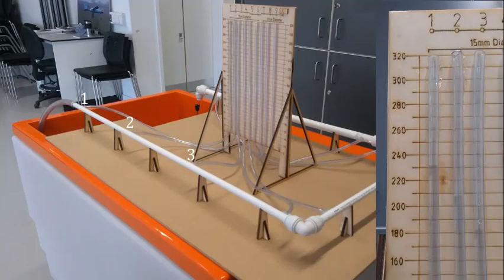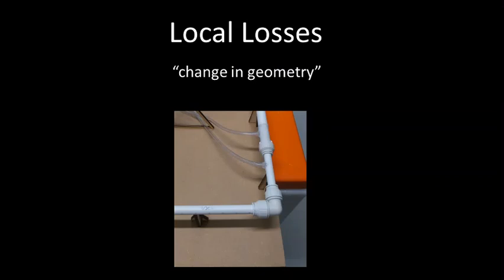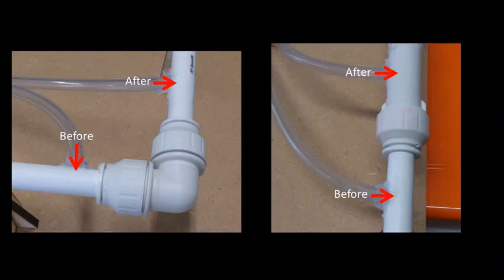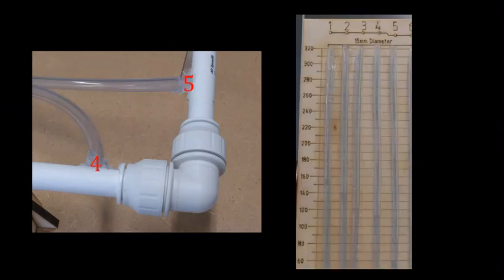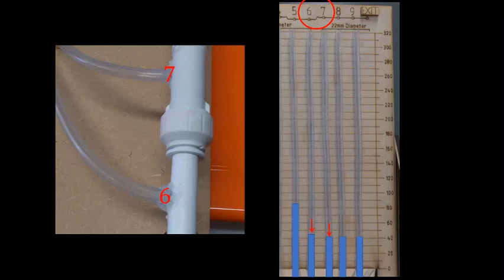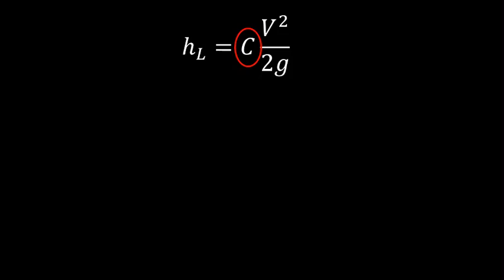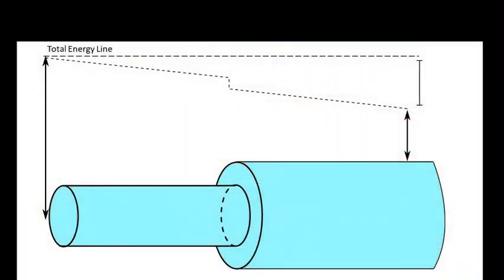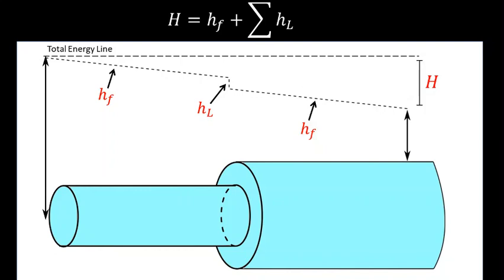Pipe Flow: Part 3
Tutorial Video by Tom Martin

Part 3 explains local head losses in pipes.

This video may not follow a rigorous academic derivation of the concepts shown, but rather prioritizes clarity. It is a video by a student for students.

Supervisor: Dr Sergio Maldonado
School of Engineering, University of Southampton